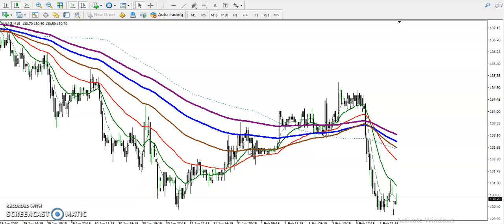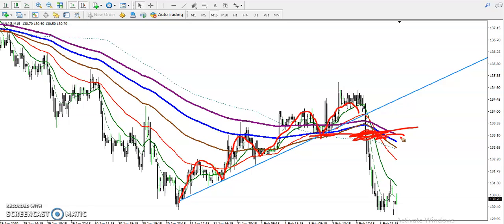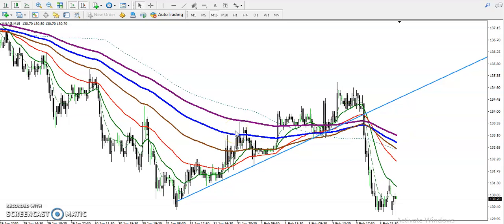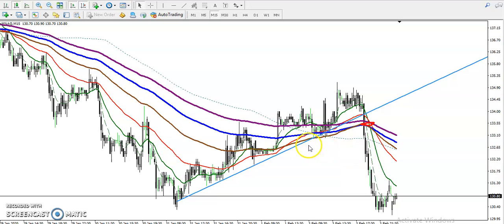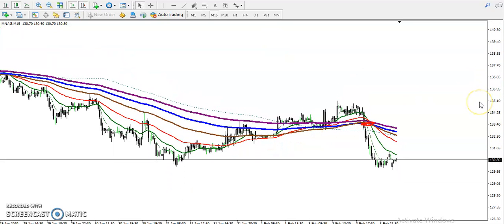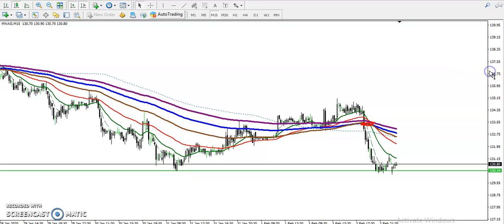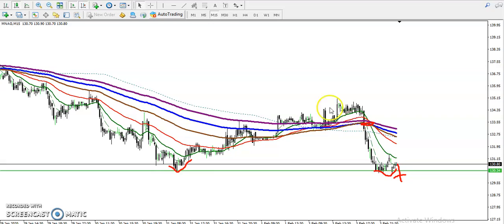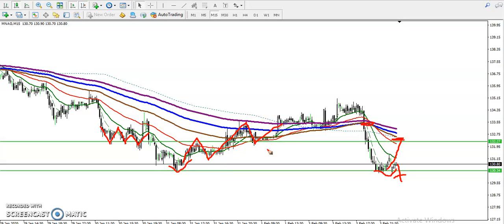Natural Gas Analysis | Alice Blue | Market Talk